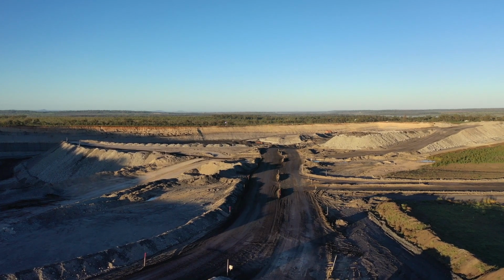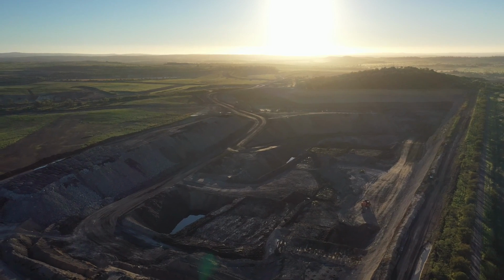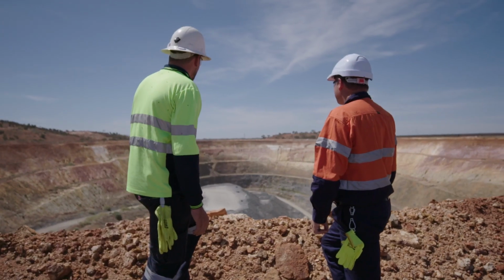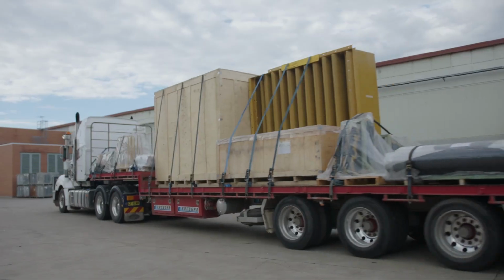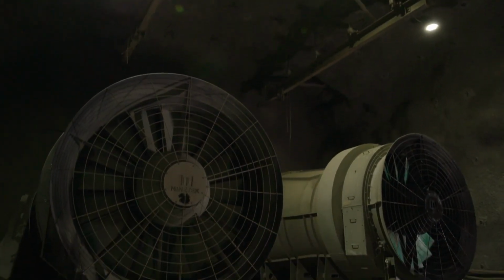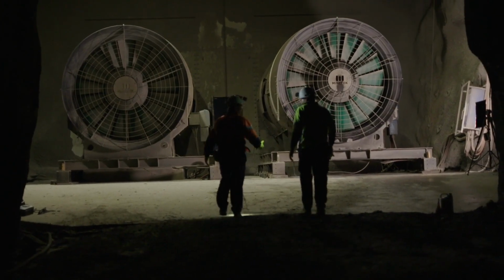Reduce operational downtime with Minetek's quick underground ventilation installations.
Minetek's reputation is built on excellence - rapid installations that reduce downtime and minimise impacts on production. With an unwavering dedication to quality, communication, and timeliness, we've earned the trust of industries worldwide.

Experience world-class post-project support through our dedicated teams. Our comprehensive service and support cover everything from spare parts supply planning to reporting, monitoring, training, modifications, upgrades, and technical guidance. Loyalty from our mining clients is a testament to our commitment to forging strong relationships with shared objectives.

Navigating the unique demands of underground metalliferous mining operations is our specialty. Backed by a network of seasoned service providers, we tailor solutions to meet site-specific requirements for underground mining and industrial operations across the globe.

With strategically positioned service teams, we support mining operations around the globe, ensuring peak machine availability and driving operational excellence for enhanced profitability.

About
Minetek is a technology-driven solutions provider specialising in air ventilation, water management, sound attenuation, and power distribution.